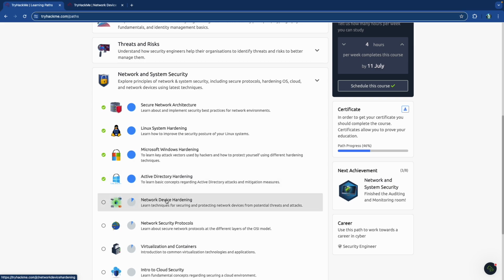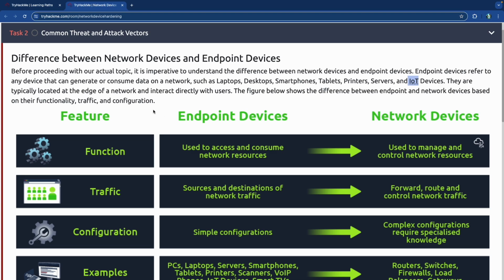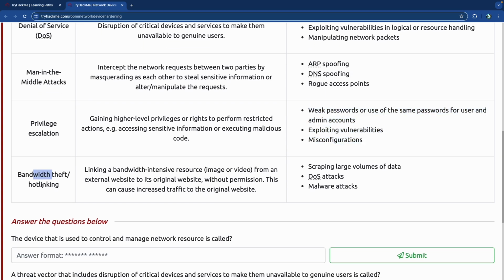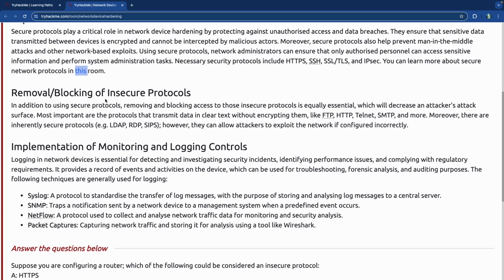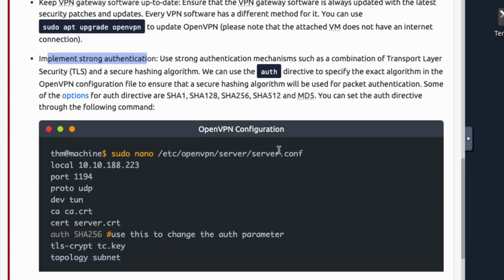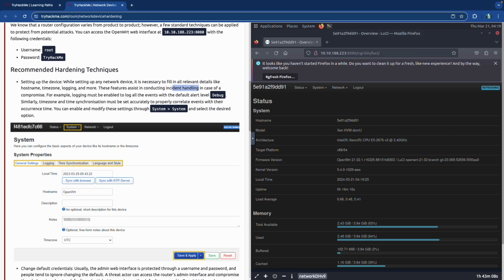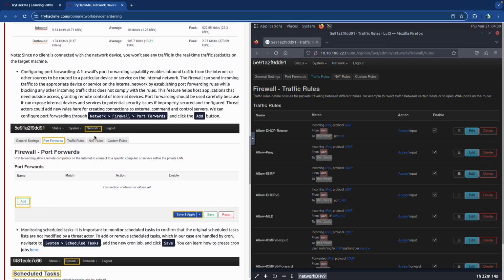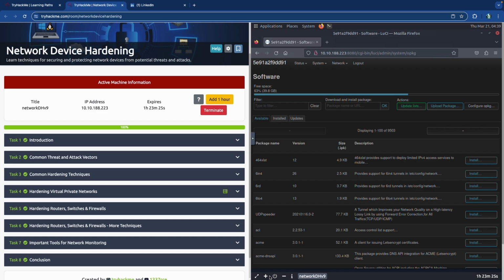sEcuRe NeTwOrK dEvIceS / Network Device Hardening / Network Security Tutorial / Security Engineering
Network devices are the building blocks and backbone of today's contemporary and large-scale networks and systems. The role of network devices is to ensure reliable and efficient transfer, filtering, and management of data across or within networks. Many network devices range from basic layer one hubs or repeaters to layer two switches, layer three routers, load balancers, virtual private networks, and intrusion prevention systems.

This video is of the Network Device Hardening room in the Network and System Security module in the Security Engineer pathway of TryHackMe.

Video Time Stamps:
01:33 Intro
07:07 Common Threats & Attack Vectors
16:33 Common Hardening Techniques
25:48 Hardening Virtual Private Networks
36:13 Hardening Routers, Switches, & Firewalls Pt. 1
43:13 Hardening Routers, Switches, & Firewalls Pt. 2
49:34 Important Tools For Network Monitoring